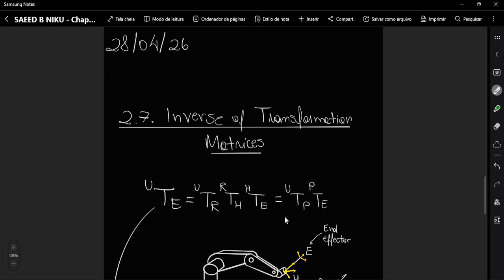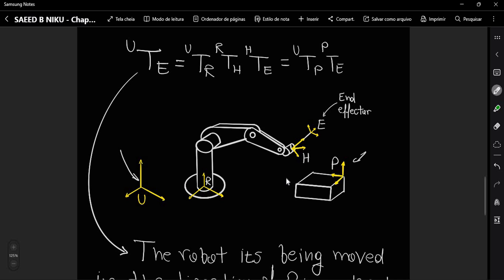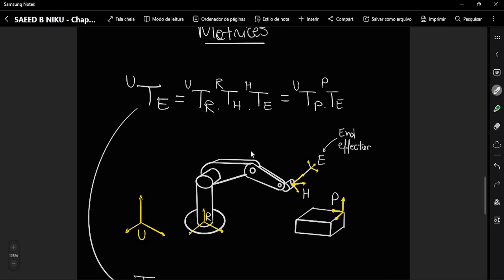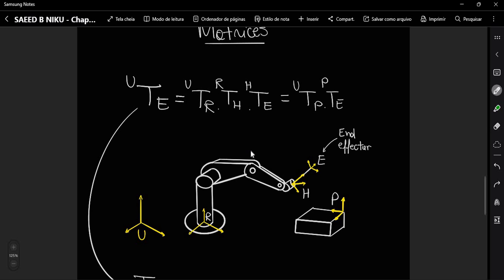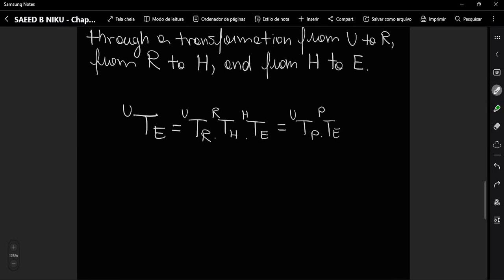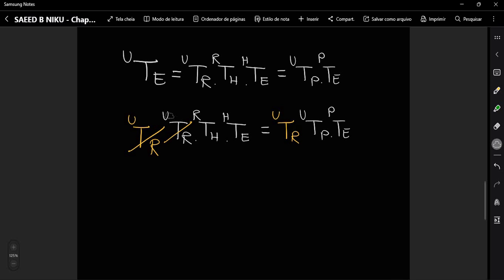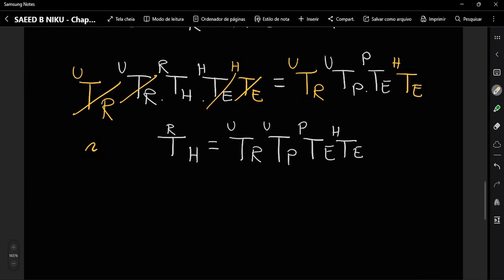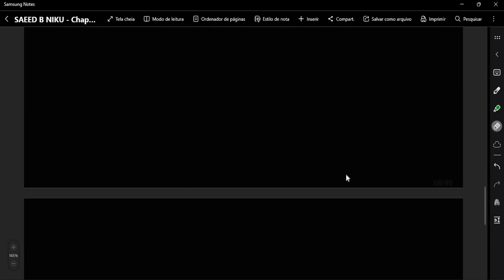Inverse of Transformation Matrices